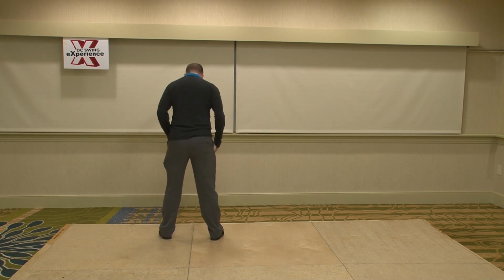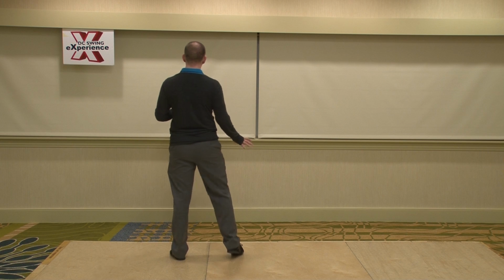DCSX 2014 Workshop Doug Rousar Drills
This is a brief summary of a 1 hour group workshop presented at DCSX 2014. DC Swing Experience is an annual West Coast Swing dance event held near Washington DC. Nearly 1000 dancers attend for 4 days of social dancing, fun workshops and casual competitions. Many other fun dance events are organized by Dave Moldover's Dance Jam Productions team.